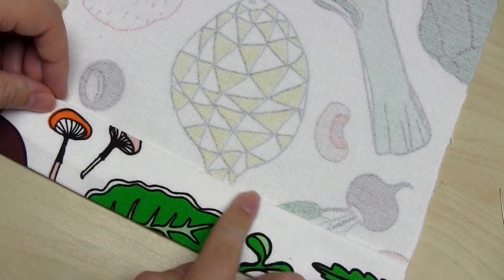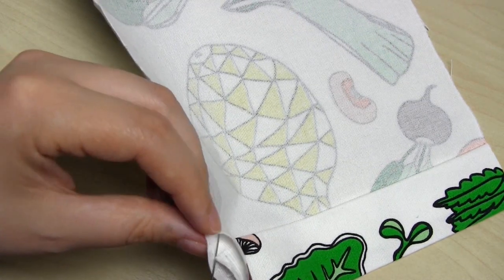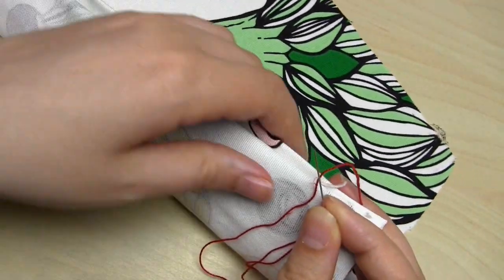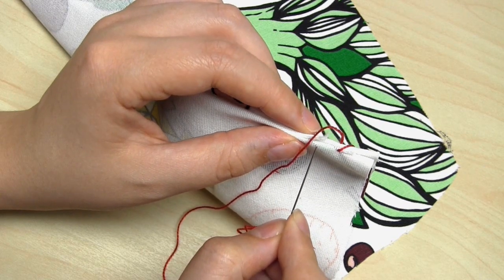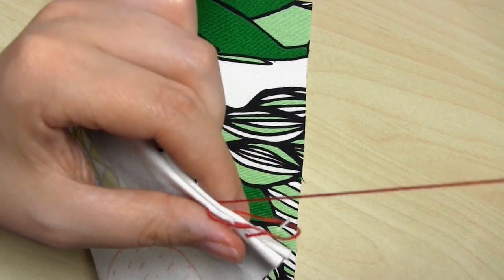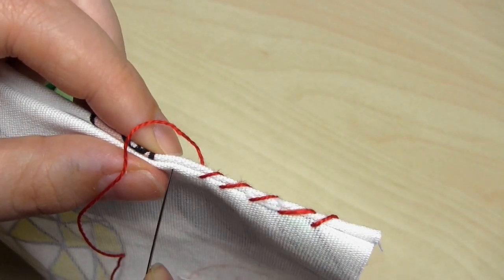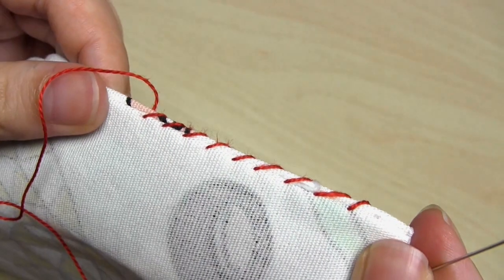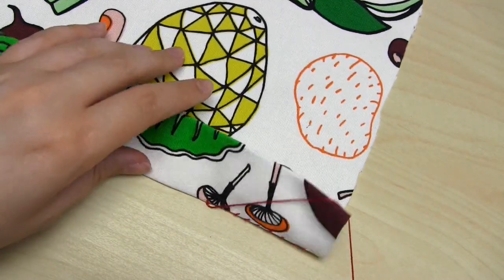How to Hem using Whip Stitch | Easy Hemming Tutorial for Beginners | Hand Sewing Technique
A quick and easy method for hand sewing; the whip stitch can be used in many different scenarios. Here I demonstrate how to hem using the whip stitch (also called the overcast stitch).

Although not the most invisible stitch on the front of sewing projects, it's the fastest and simplest to do and is great for clothing repairs amongst many other things.